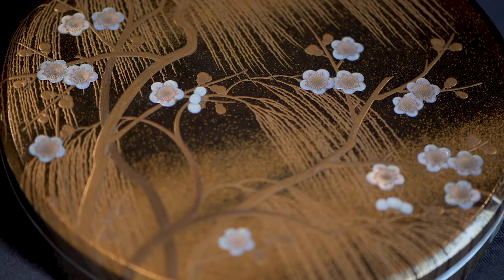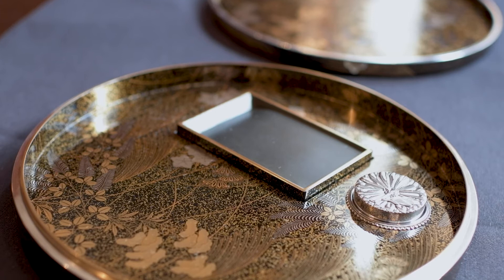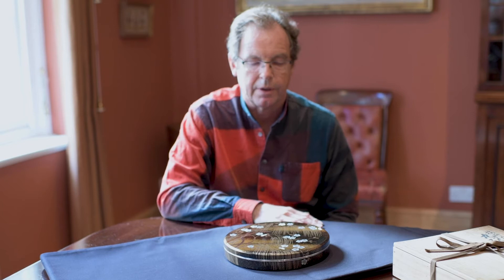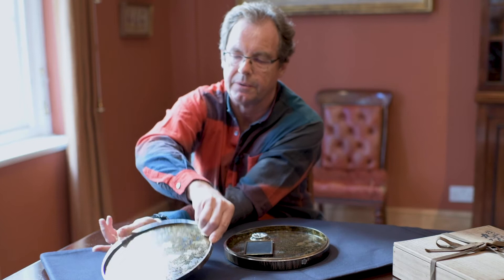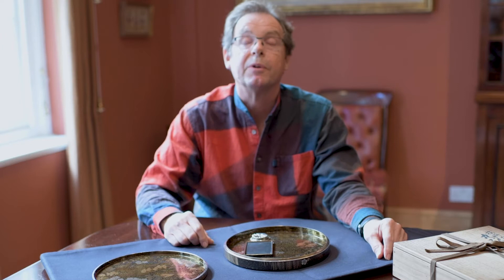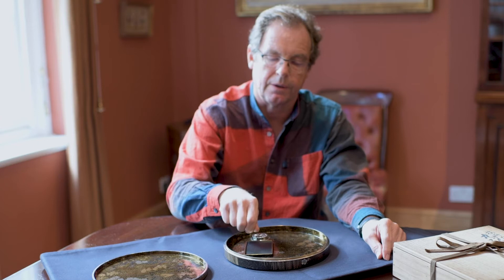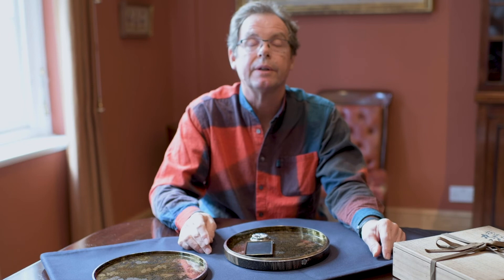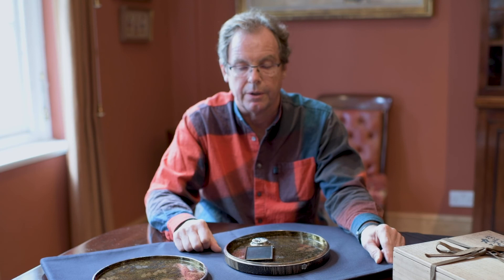2020 Art Award: Simon Pilling East Asian Art & Interiors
2020 Art Award: Simon Pilling East Asian Art & Interiors